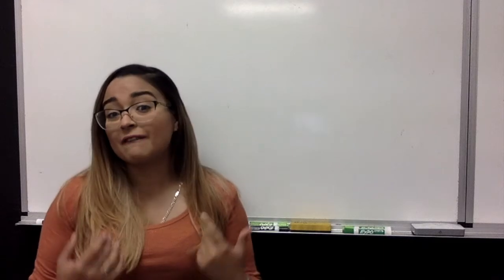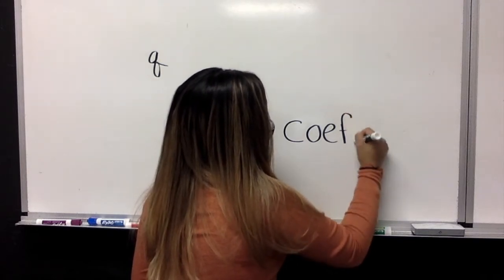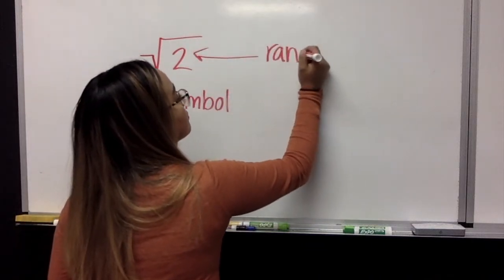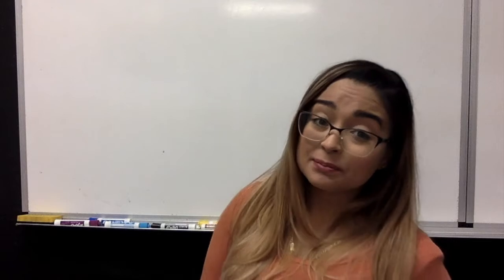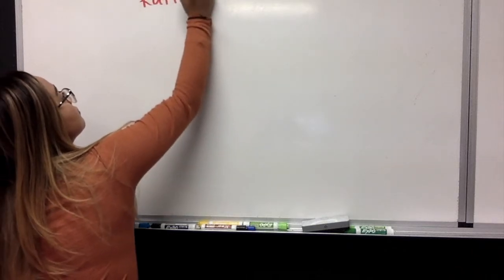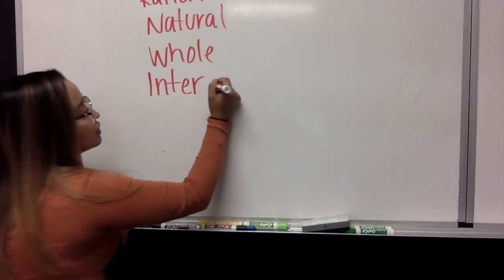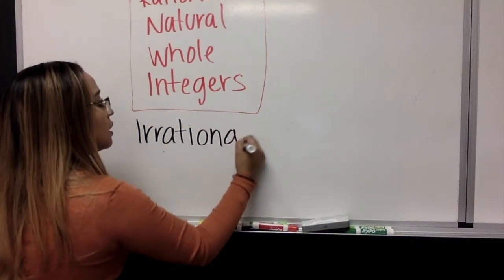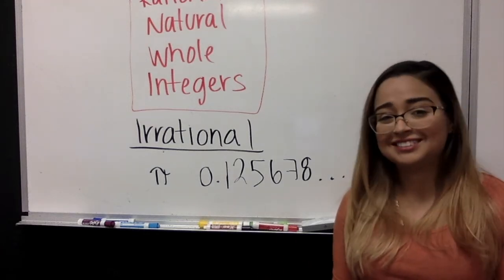Math Merit - Day 13 - 09/14/2020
Concept Review 1-3